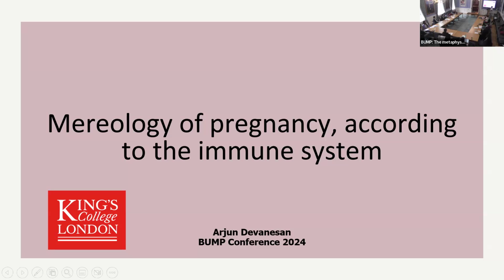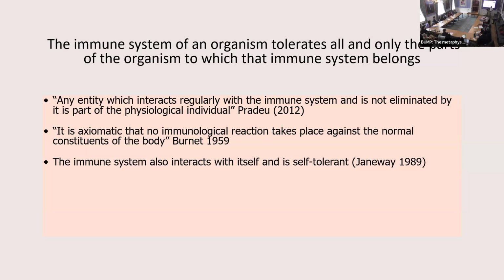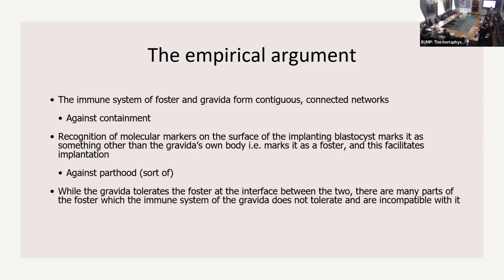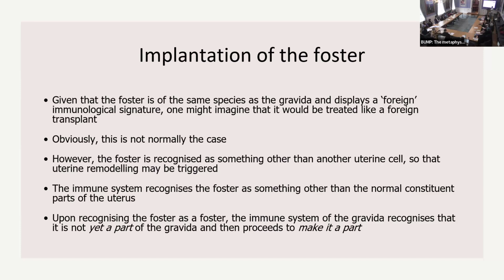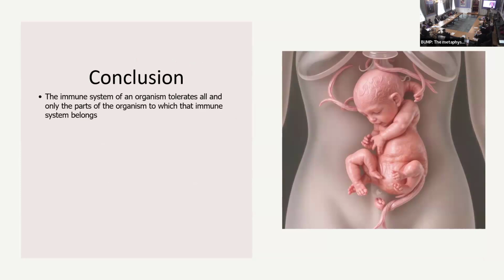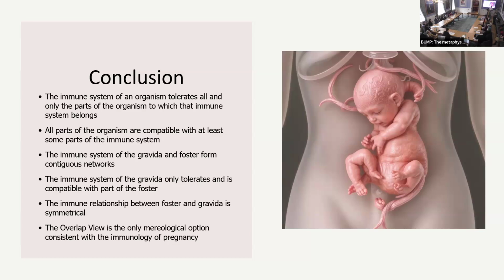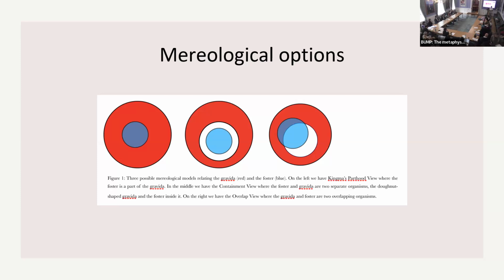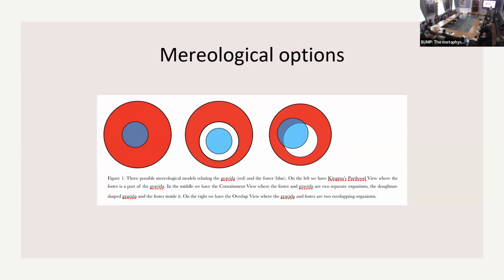Arjun Devansan: Mereology of Pregnancy, according to the immune system